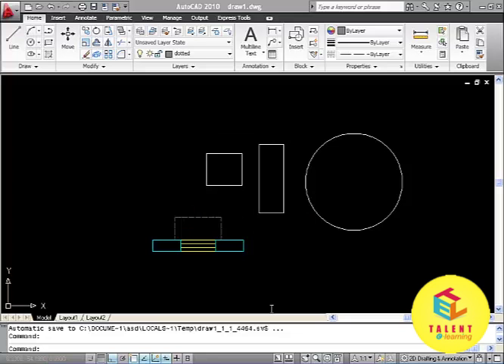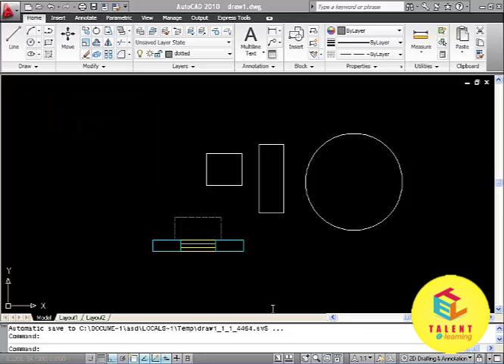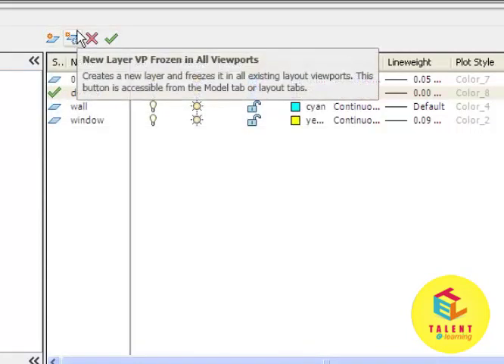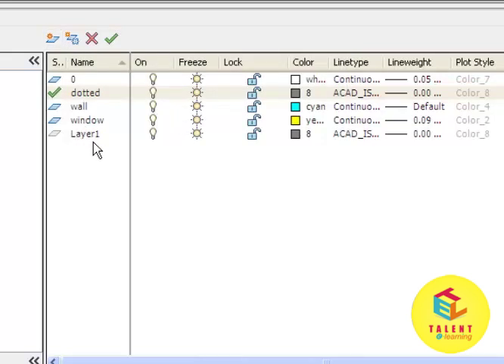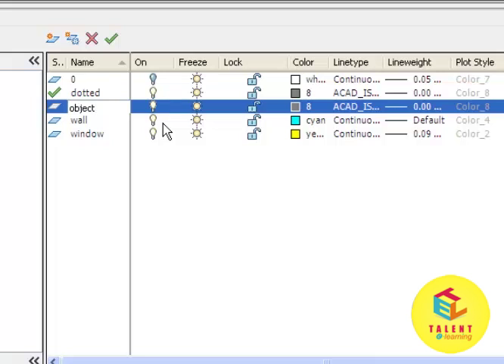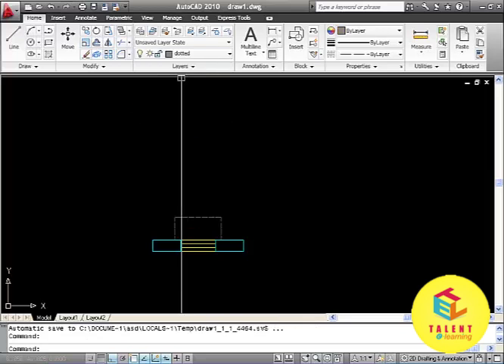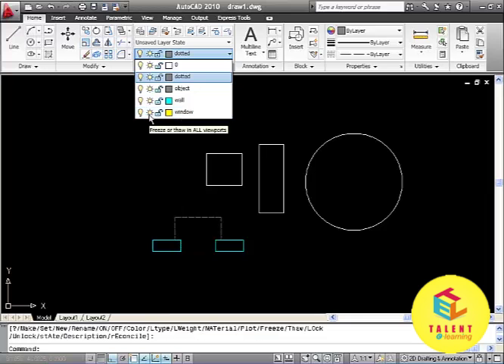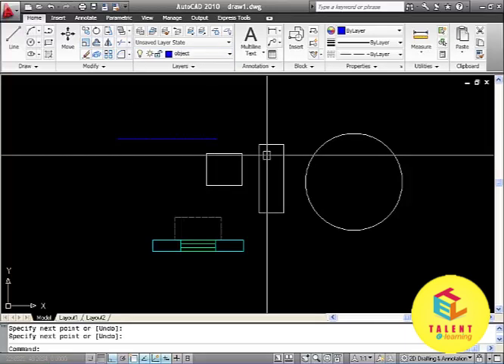Autocad :- Introduction to tools -10